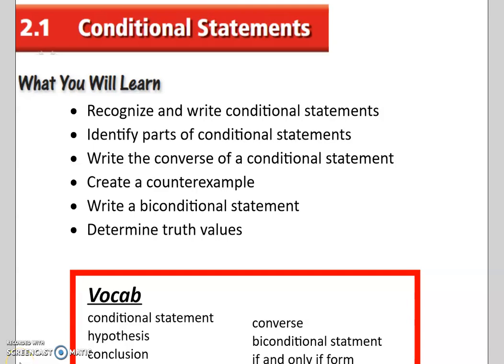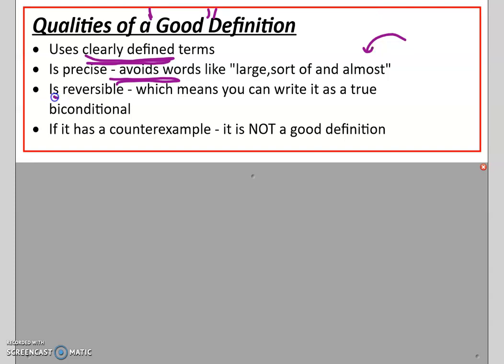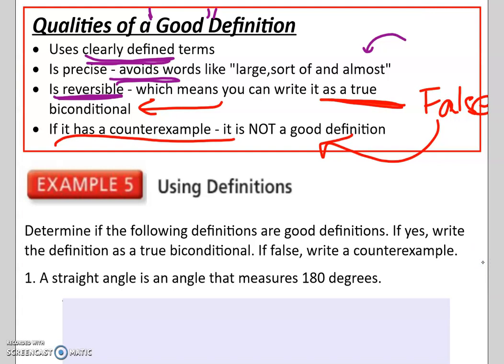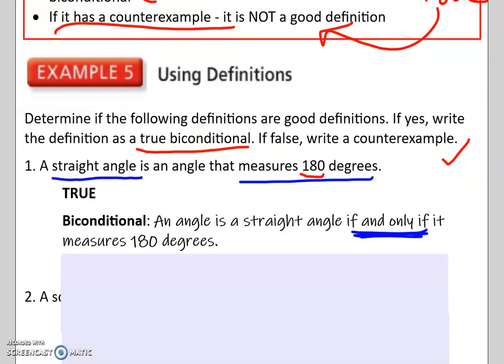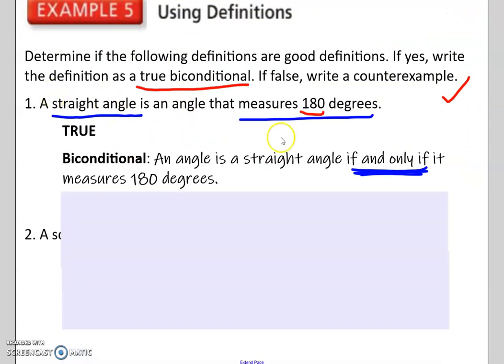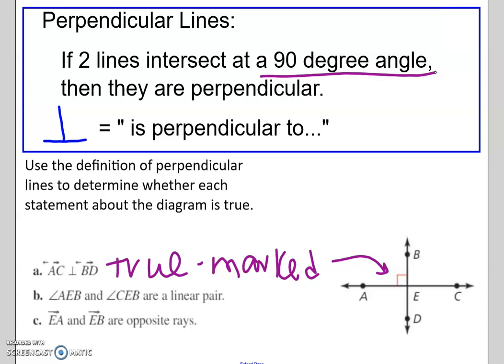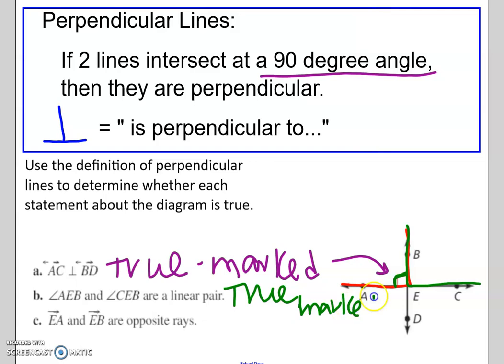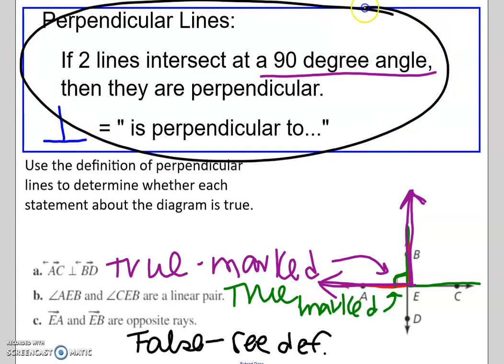2.1 Qualities of Good Definitions